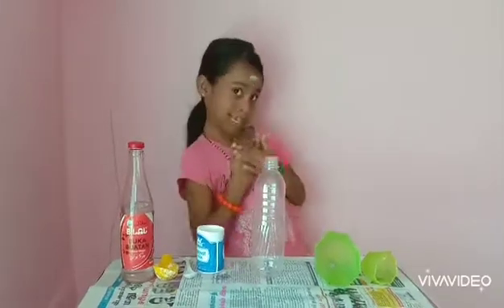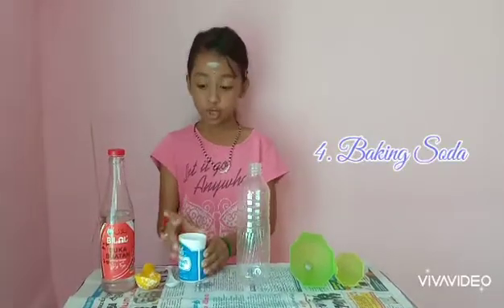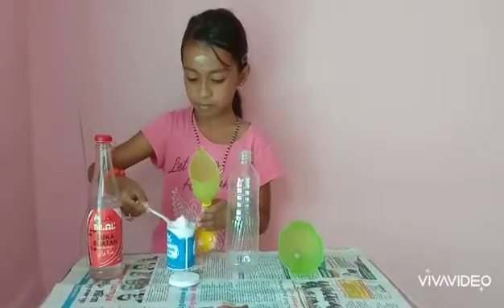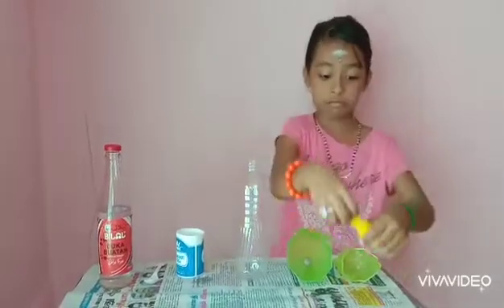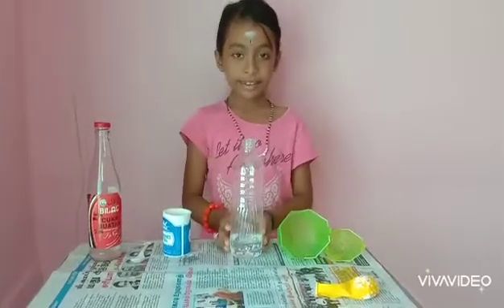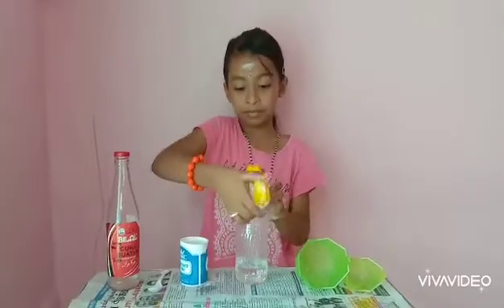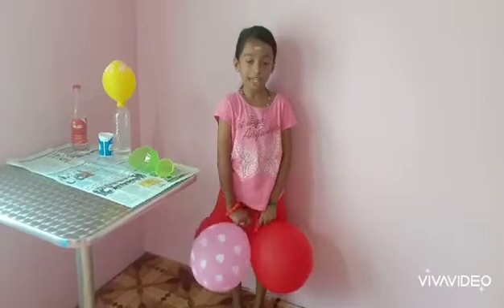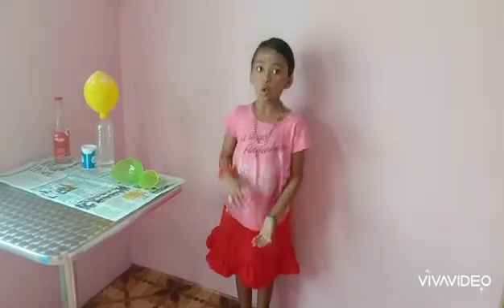Experiment Vinegar & Baking Soda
# kitajagakita